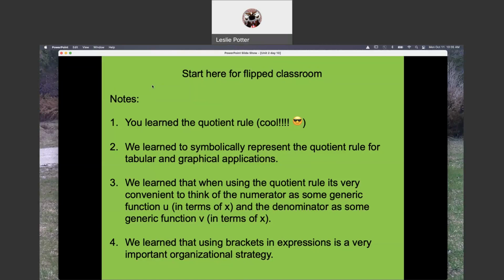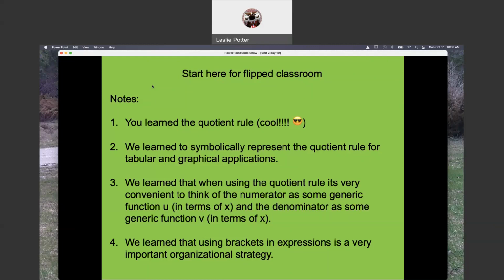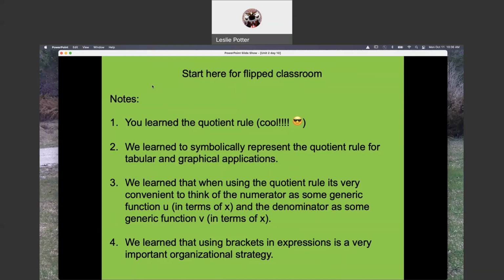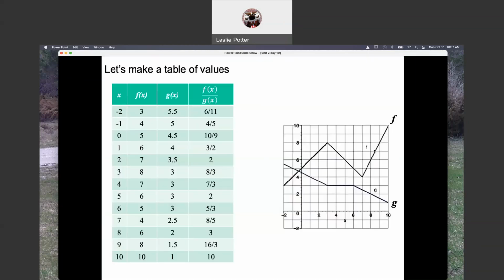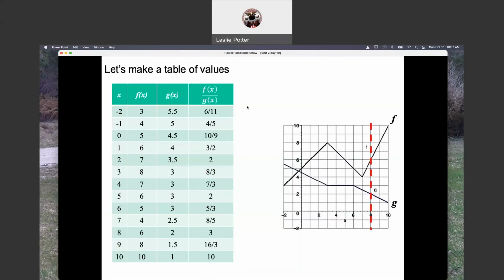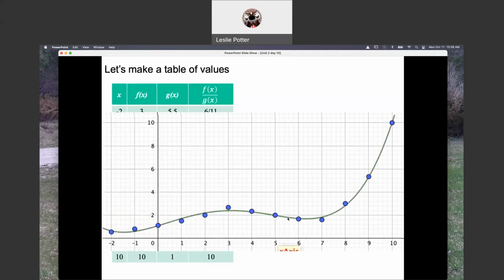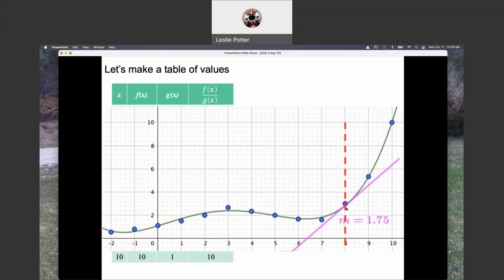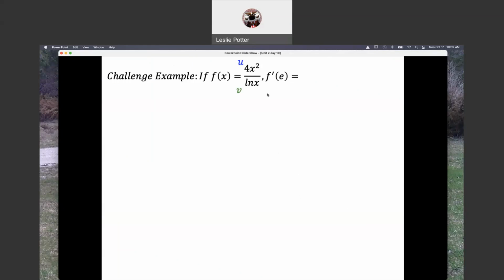APAB Unit 2 day 10 class discussion